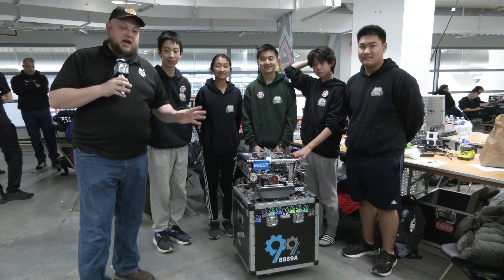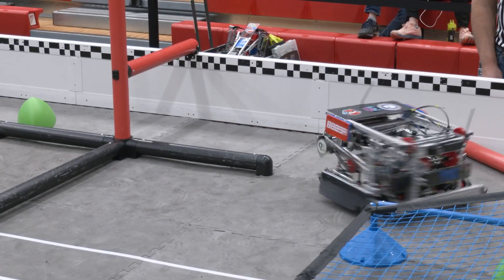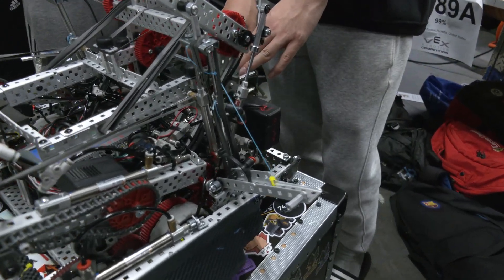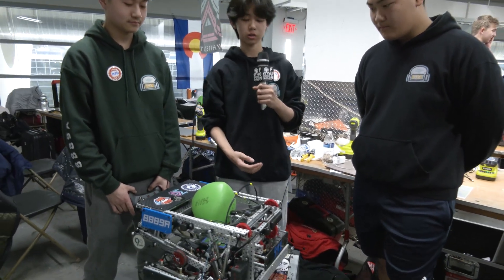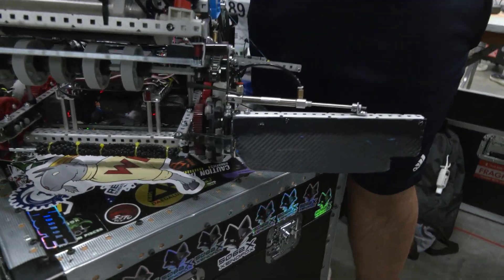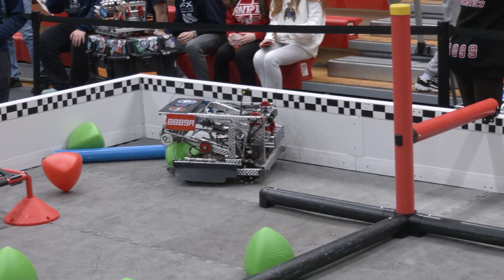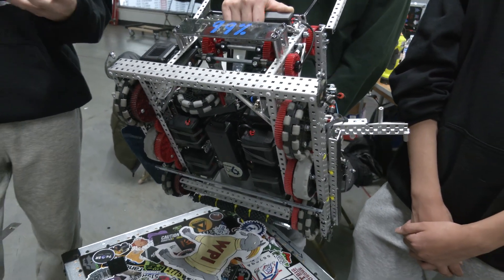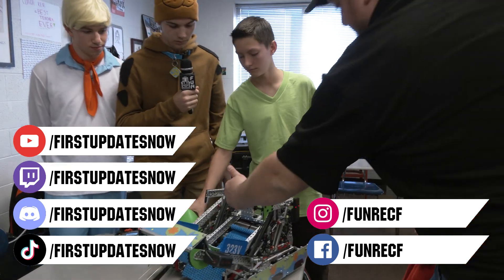Pits & Parts | 8889A 99% | Wave at WPI Tournament and Skills Champions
Wave at WPI Signature Event Tournament & Skills Champions 8889A 99% looked unstoppable in their performance. Check out this complete rebuild featuring a Multi-arc cata providing for a tight grouping of triballs, dual hang mechanisms, wide intake and both odometry and distance sensors on Pits & Parts.